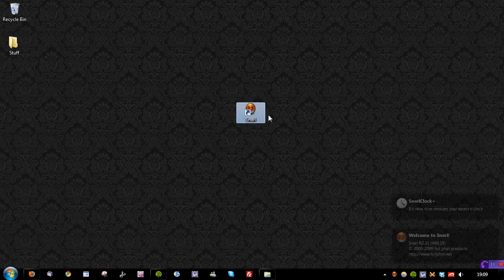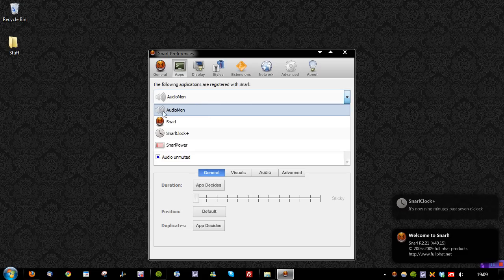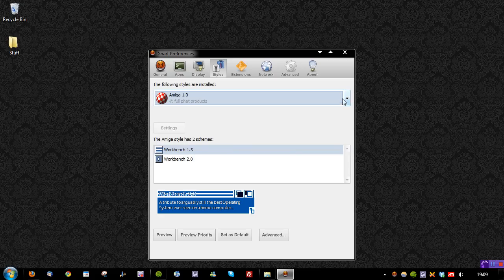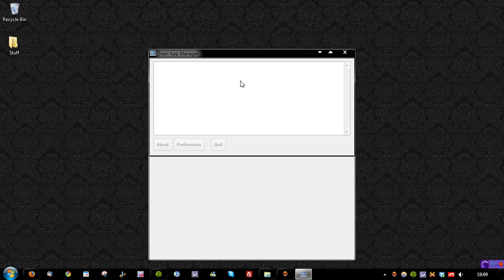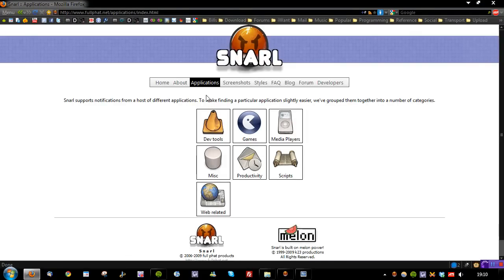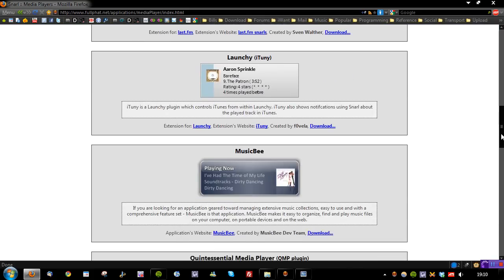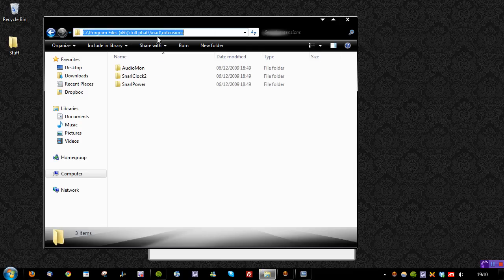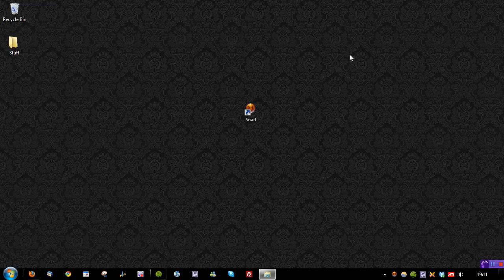Another System Notification Tool For Windows - Snarl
For more free tools, check out our forum thread for a massive list